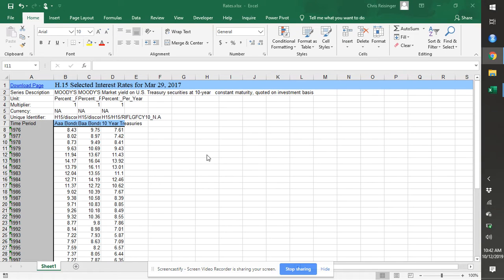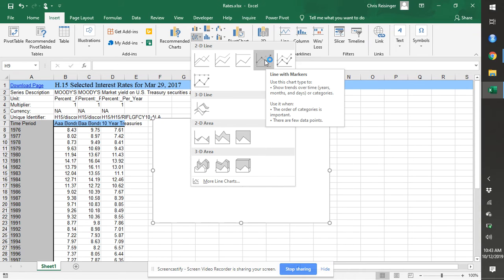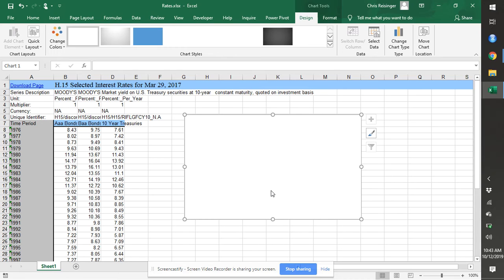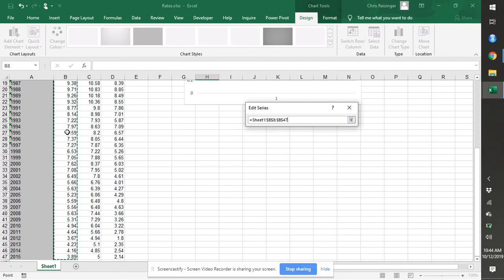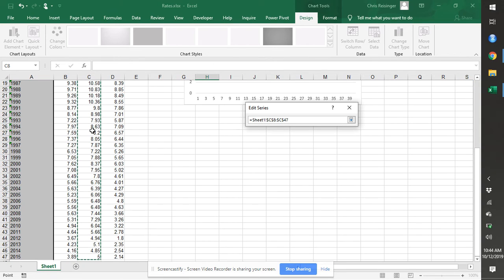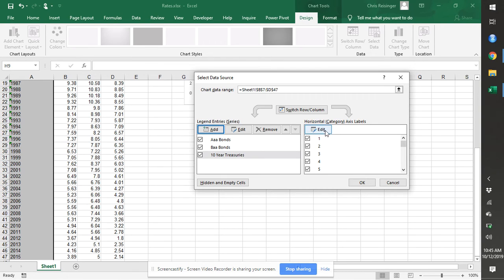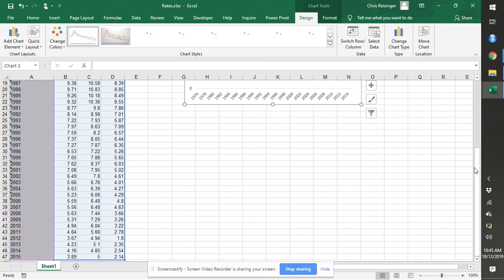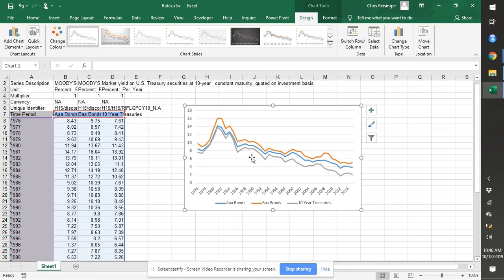Oct 12, 2019 10:46 AM